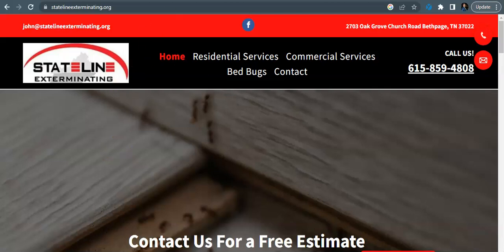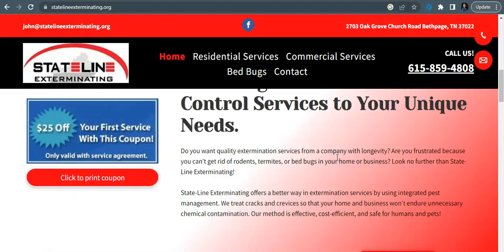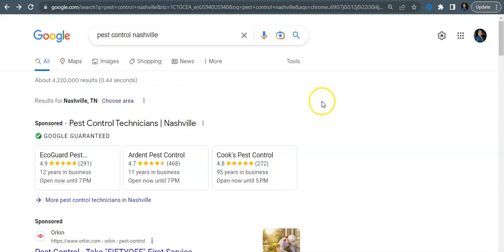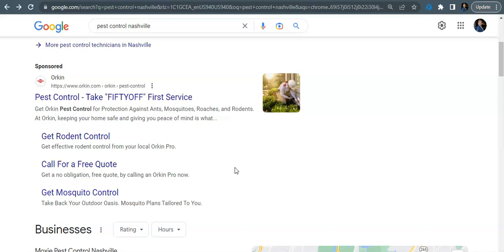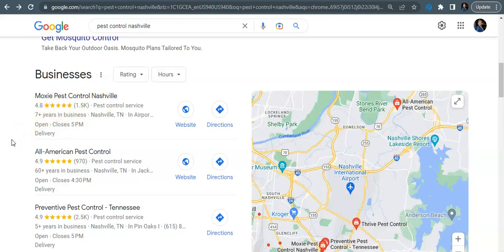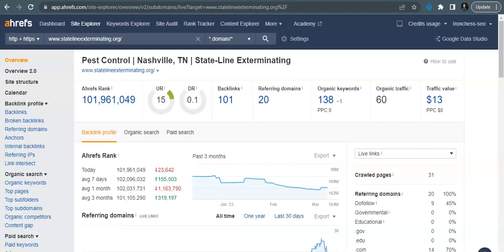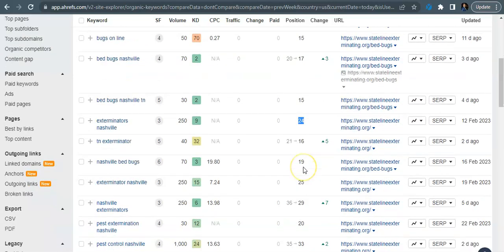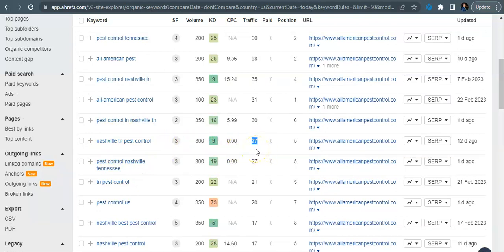State-Line Exterminating | Pest Control Nashville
Ironchess Pest Control SEO demonstrates in this screencast how State-Line Exterminating | Pest Control Nashville | Nashville Pest Control, can beat out their competition online and bring in more website traffic with Keyword Rich Content, Citations and Backlinks.